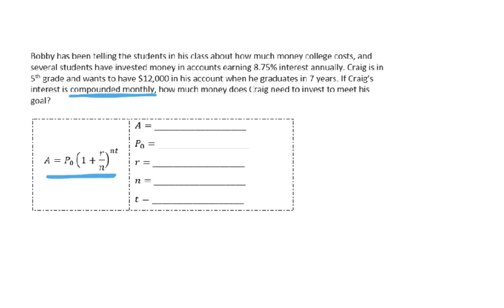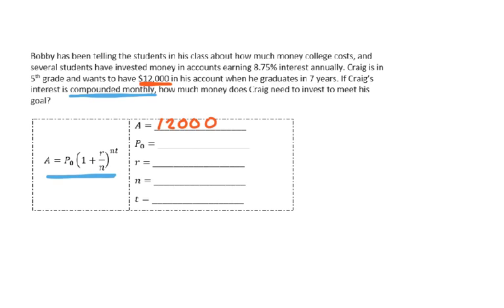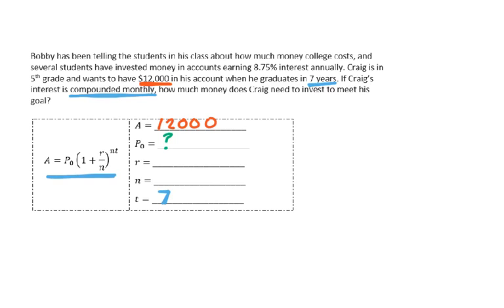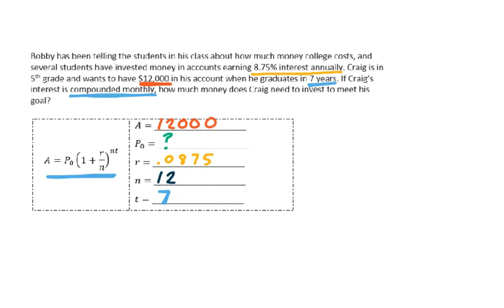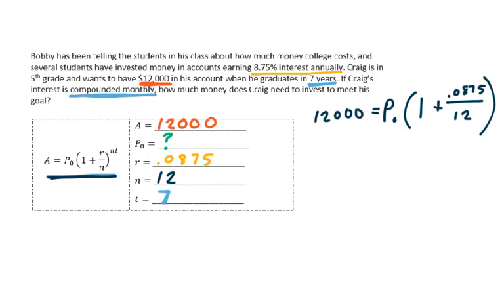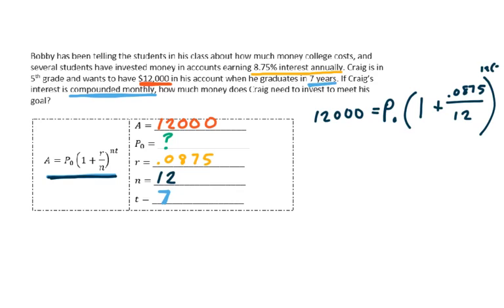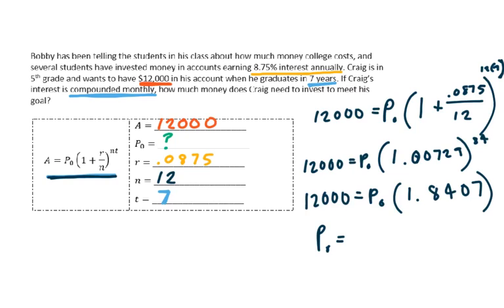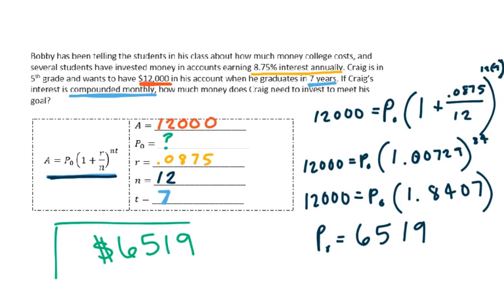Compound interest 2